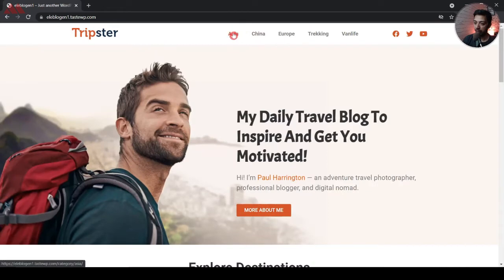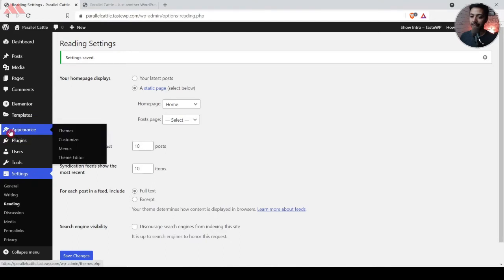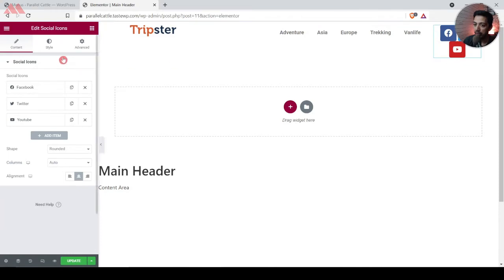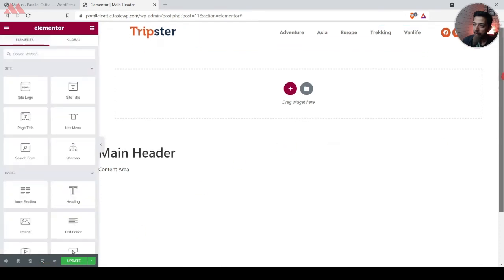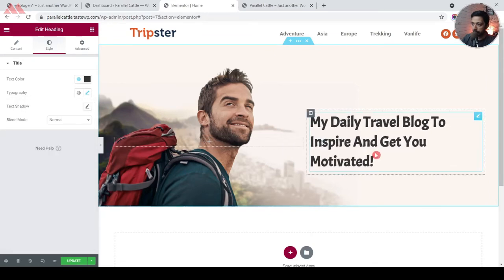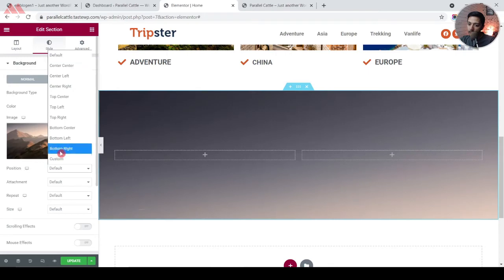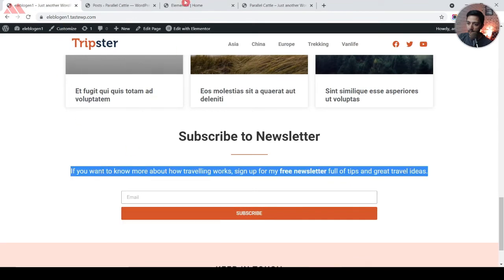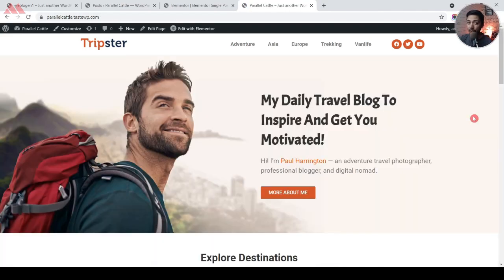How to create Blog theme design using Elementor Pro - Custom Blog theme using Elementor pro